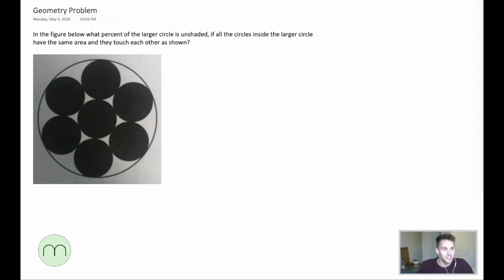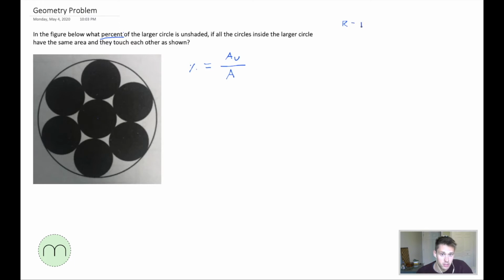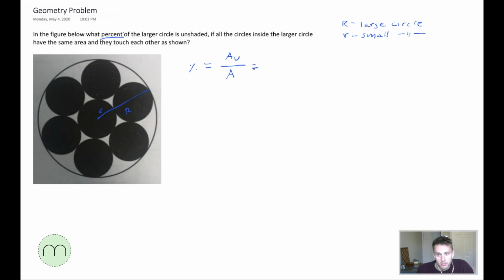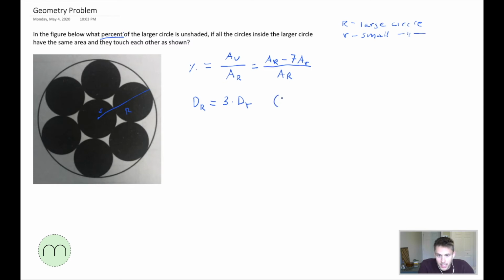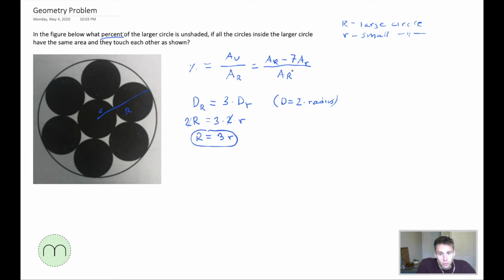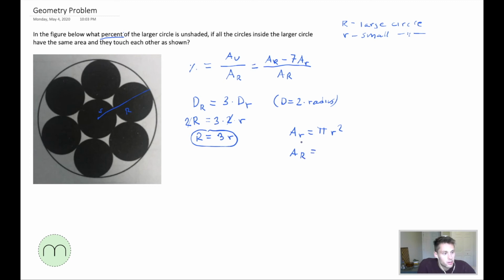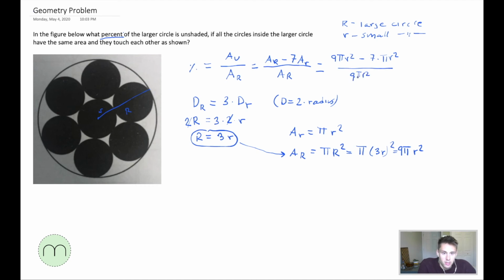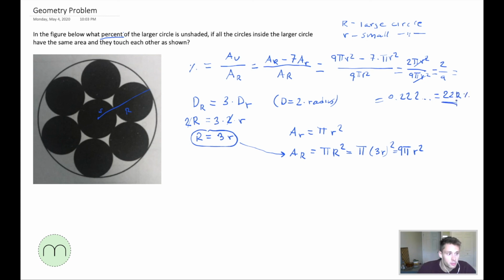Geometry GRE Problem - Find % of the unshaded circle Area!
GRE Geometry Problem
Interesting problem requiring the knowledge about the properties of the circle and clearly understanding what is the question asking for.
Part of the difficulty stems from the fact that there are no numbers given yet the answer requires a precise % value.

Want to make $5?

Thanks,
Alex